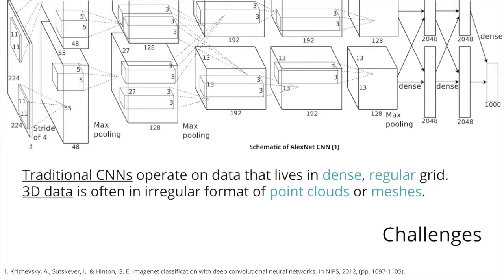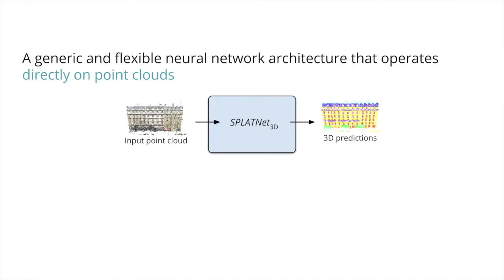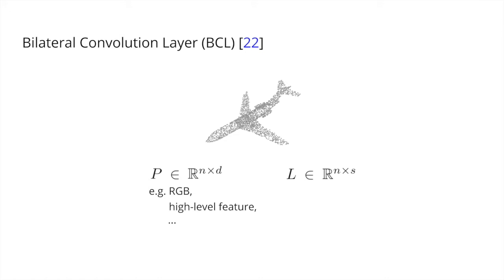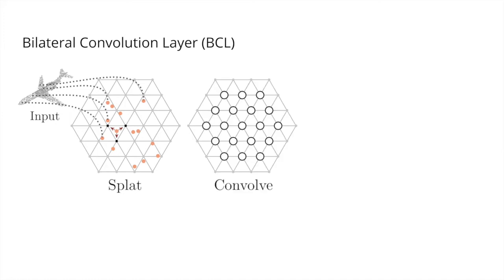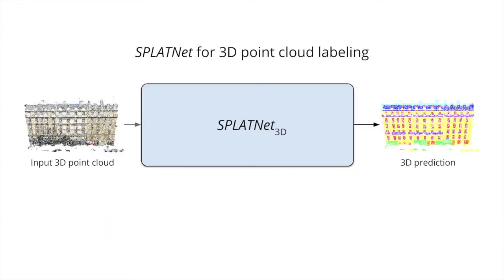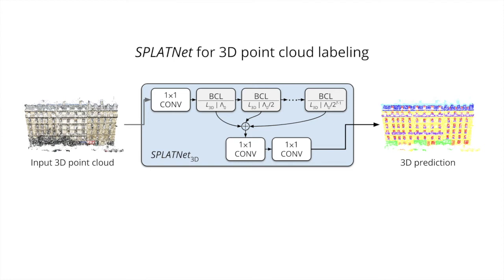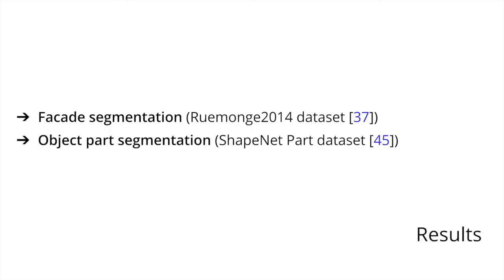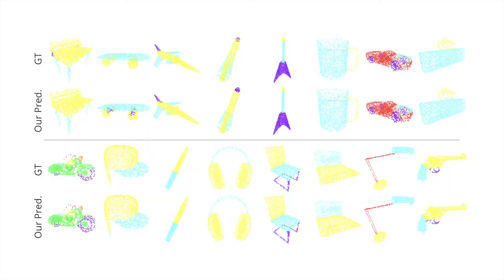SPLATNet: Sparse Lattice Networks for Point Cloud Processing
Hang Su, Varun Jampani, Deqing Sun, Subhransu Maji, Vangelis Kalogerakis, Ming-Hsuan Yang, and Jan Kautz. "SPLATNet: Sparse lattice networks for point cloud processing." CVPR 2018 (oral, to appear).